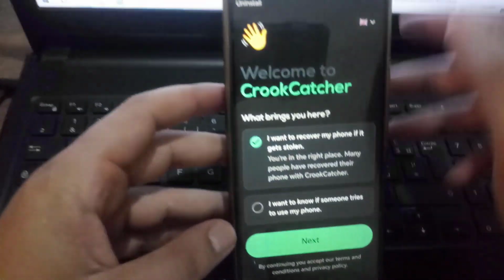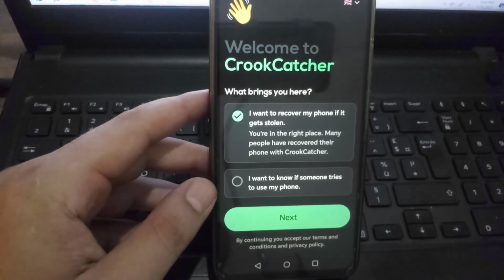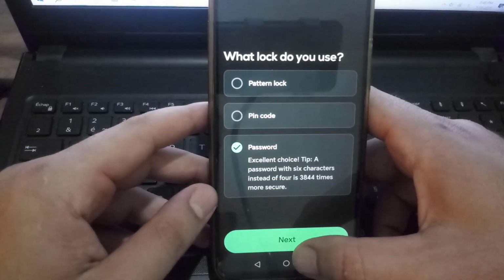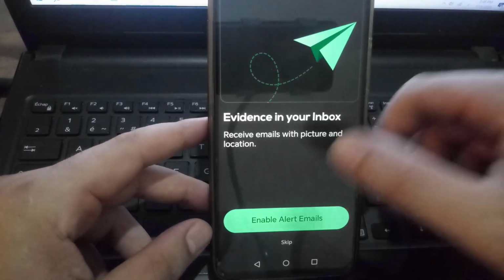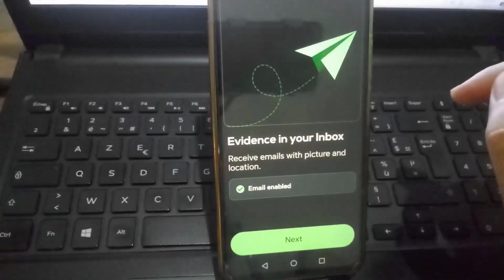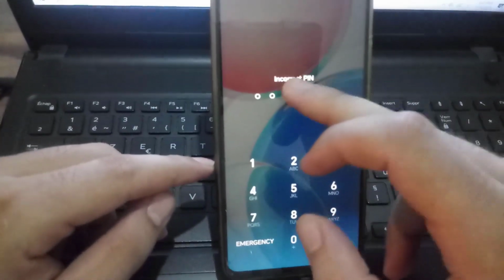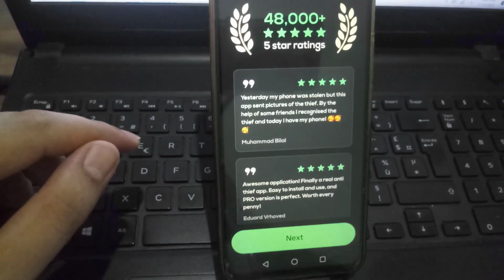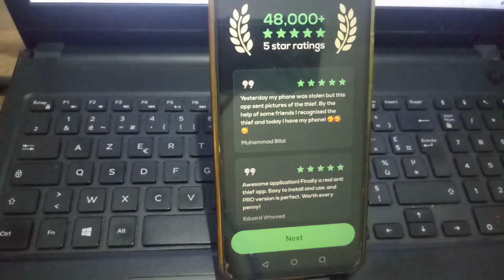How To Track a TURNED OFF Phone (Stolen/Lost) 2026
How to Recover a Stolen Phone – Easy Step-by-Step Guide 🔍
Have you lost your phone or had it stolen? In this video, I’ll show you how to recover a stolen phone, whether it's an Android or iPhone.
📌 Topics Covered:
how to find a lost phone, track stolen phone, how to recover lost phone, IMEI tracking, phone lost or stolen what to do, track phone without SIM card, locate phone with Gmail, Android Device Manager, iPhone location tracking
 Learn how to track a lost phone using Google, find your stolen phone with IMEI number, and remotely lock or erase your phone to protect your data. We also cover how to use Find My Device, Find My iPhone, and what to do if your phone is turned off.

✅ Works for Samsung, Xiaomi, Huawei, Oppo, Realme, iPhone
✅ No need for third-party apps
✅ Secure your data remotely
✅ Report stolen phone to authorities